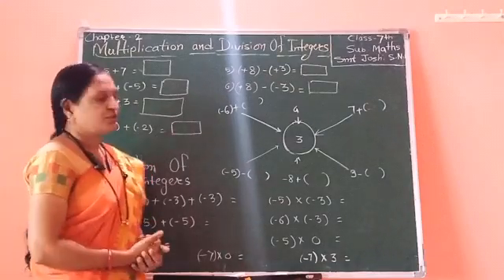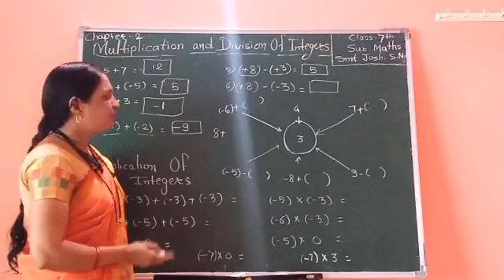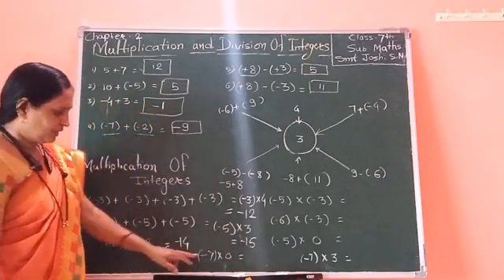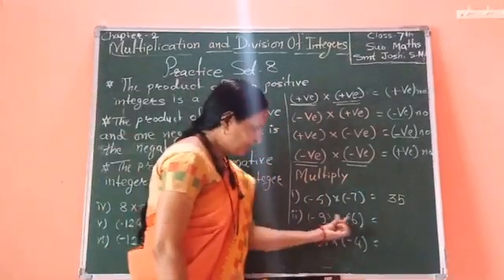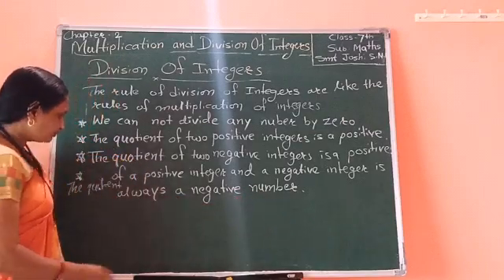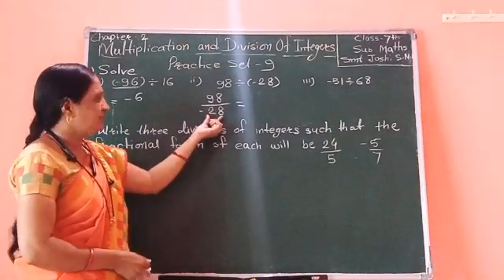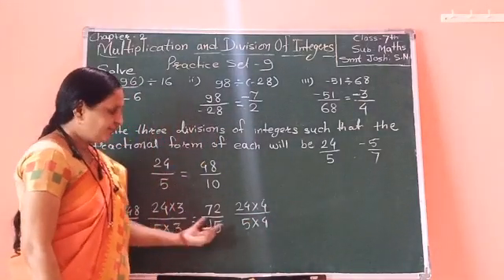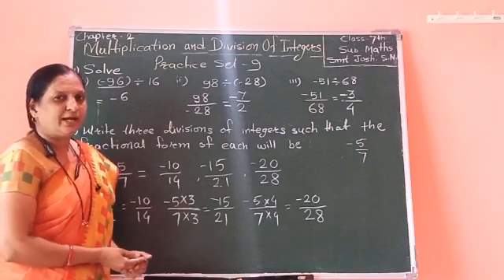7th Math Semi chapter 2